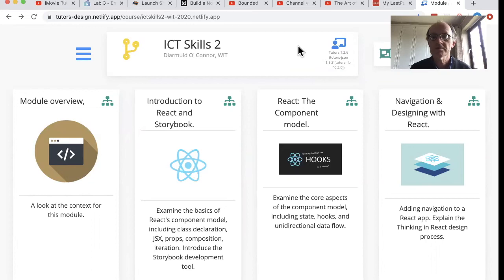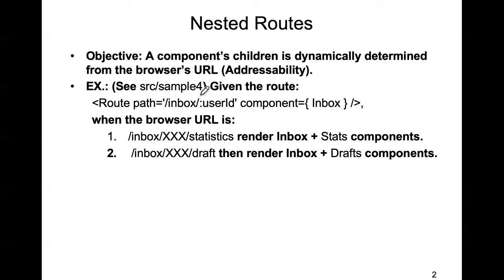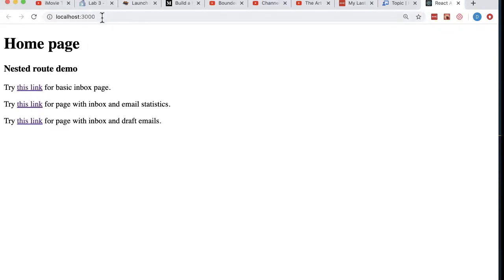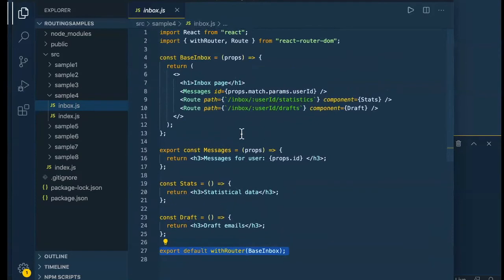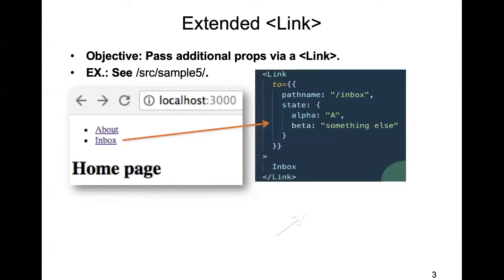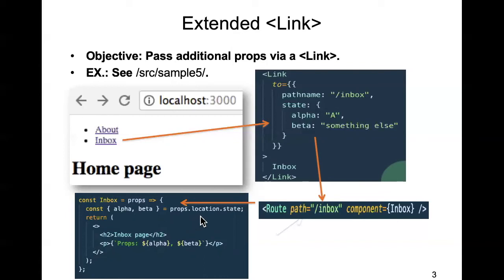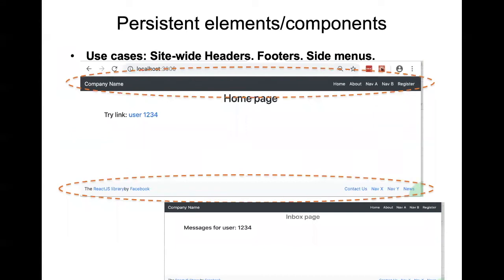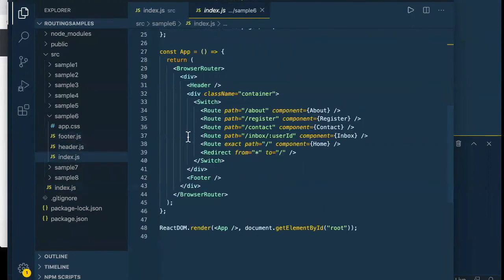ICT Skills 2 - Lecture 6